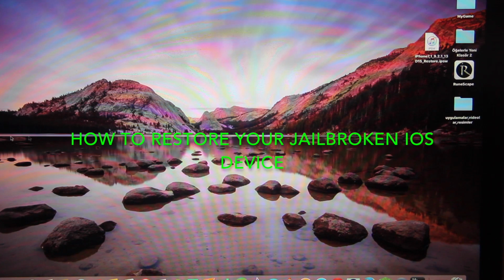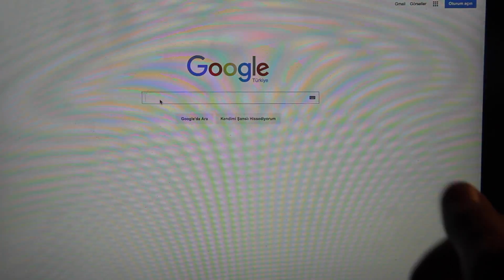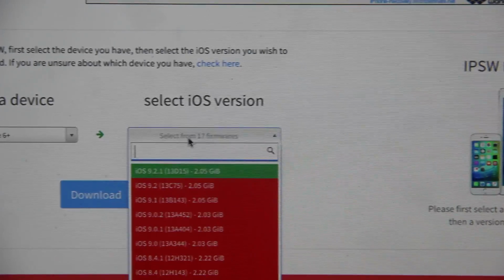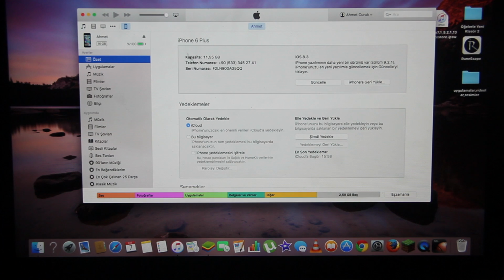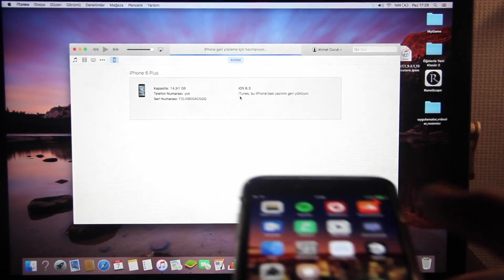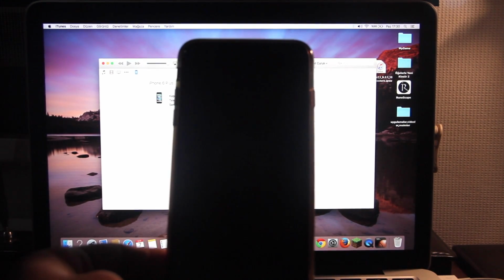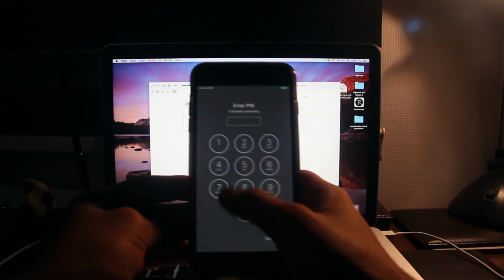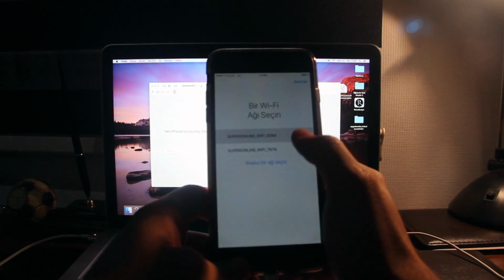How To Unjailbreak Your iPhone 2020